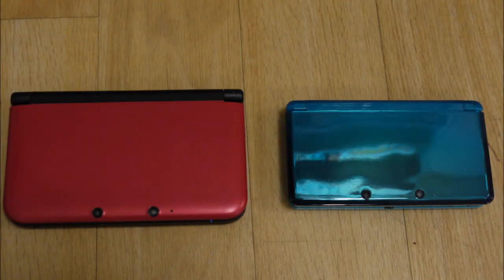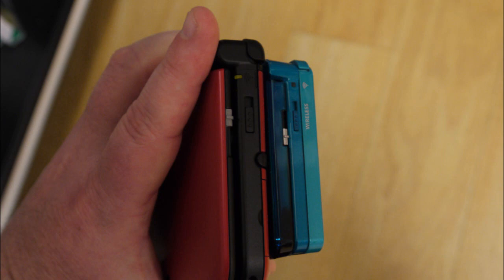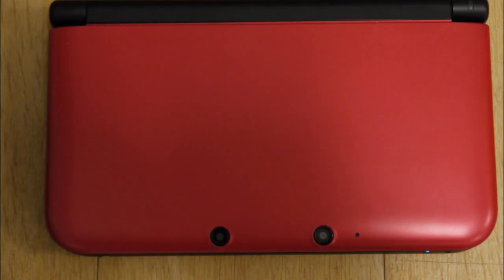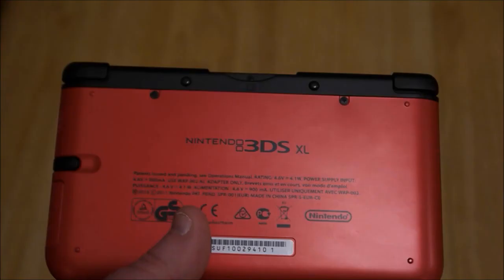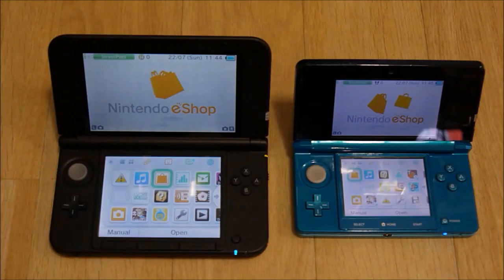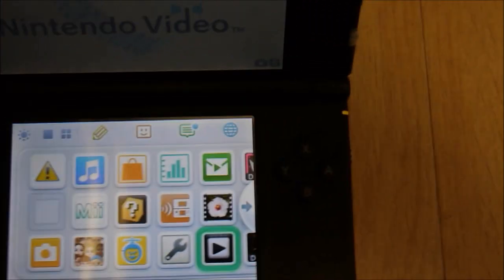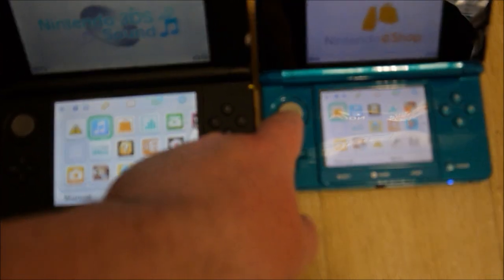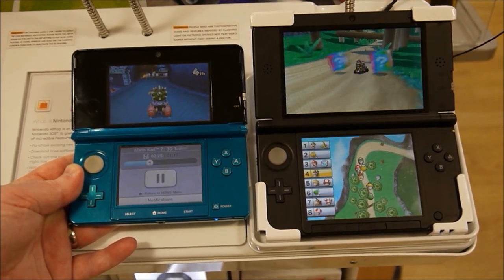Nintendo 3DS XL - Quick Tour & Test + 3DS XL VS 3DS + Size + Controls + Handling + Mario VS Mario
My quick tour and look of the new Nintendo 3DS XL . I look at the console size, buttons , controls and more. Also includes my original Nintendo 3DS for comparison. Screen test feel in hand and more including Mario Kart side by side on Nintendo 3DS and 3DS XL. Thanks to GAME stores in the UK for letting me have a quick instore test.